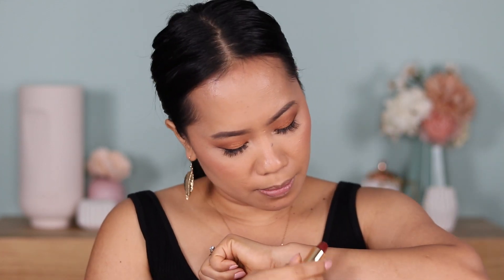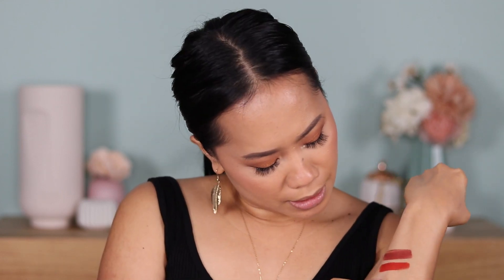DIORIFIC - THE ATELIER OF DREAMS | rouge capucine, taupe ispahan | REVIEW DEMO and SWATCHES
Today's video is all about the NEW DIOR, DIORIFIC - THE ATELIER OF DREAMS lipstick.  I review, demo and swatch 2 of the available shades for you guys to see.  Which one looks best?  Is it worth it?

products reviewed:
DIOR, Diroific - The Atelier Of Dreams, shade: 075 rouge capucine
DIOR, Diroific - The Atelier Of Dreams, shade: 076 taupe ispahan